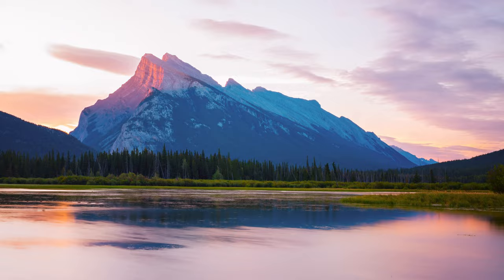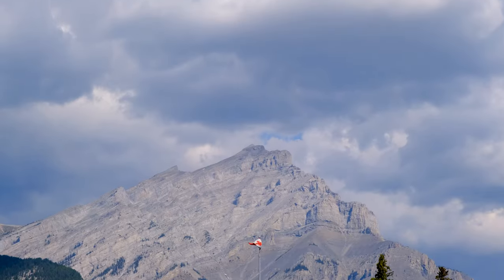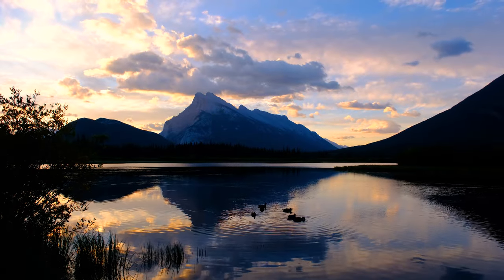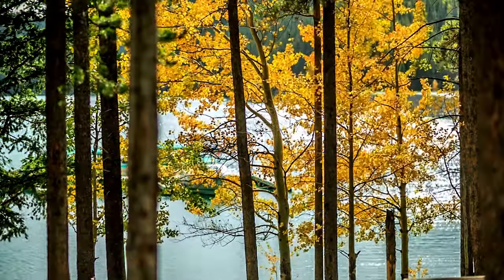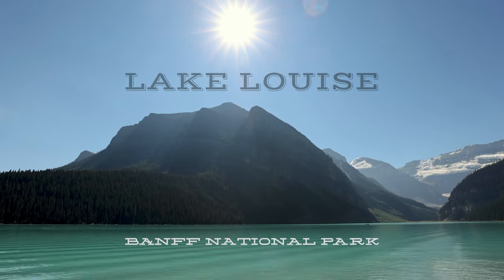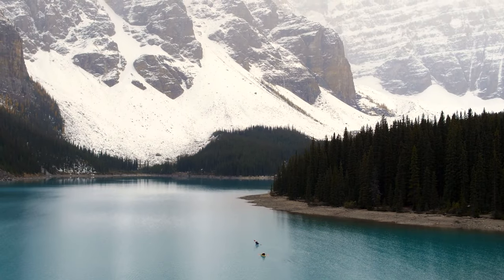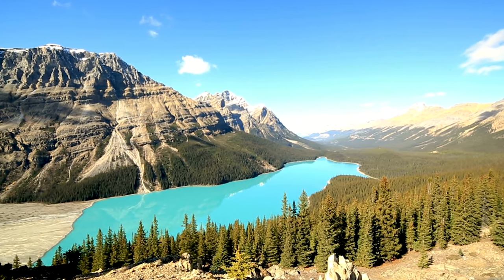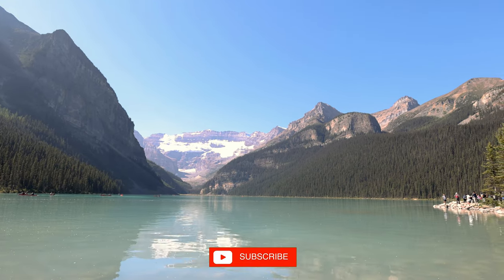PLAN BETTER PHOTOS IN BANFF | Former Local Guide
If you're going to Banff National Park you will be taking photos - I mean this is one of the most photographic locations on earth!  This video is to make your planning easy!

We all know about Lake Louise, Moraine Lake and perhaps even, Peyto Lake but there are so many other amazing locations.  In this video I take you on a tour (in 4K) of the top 15 landscape photo locations in Banff National Park - plus two bonus locations just outside of the park.

This photographic tour includes the aforementioned Lake Louise, Moraine Lake and Peyto Lake as well as Surprise Corner, Bow Falls, Cascade Gardens, Mt. Norquay, Sulphur Mountain, Vermilion Lakes, Two Jake Lake, Lake Minnewanka, Johnston Canyon, Lake Agnes and Bow Lake (and a couple of other little gems on the edge of the Park).

My Favorite Guide Books to Banff National Park:

Lonely Planet Banff, Jasper and Glacier National Parks
Fodor's Canadian Rockies: Calgary, Banff, and Jasper National Parks
Moon Best of Glacier, Banff & Jasper

バンフの街並み、ルイーズ湖、モレーン湖、アグネス湖、その他の主要な写真撮影場所を含むバンフ国立公園を探索します。これは、美しいバンフでの撮影場所に最適なビデオです。

Banff राष्ट्रीय उद्यान का अन्वेषण करें, जिसमें Banff, लेक लुईस, मोराइन झील, लेक एग्नेस और हर अन्य प्रमुख फोटोग्राफी स्थान शामिल हैं। खूबसूरत Banff में फोटोग्राफी स्थानों के लिए यह सबसे अच्छा वीडियो है।

My tools for making videos include:
DJI Pocket 2 Creator Combo 4K Camera
GoPro HERO10 Black 5K Camera
Canon EOS R5
DJI Mini 2 Fly More Combo – Ultralight Foldable Drone
SanDisk 128GB Extreme PRO SDXC UHS-I Card
SanDisk 128GB Extreme microSDXC UHS-I Memory Card